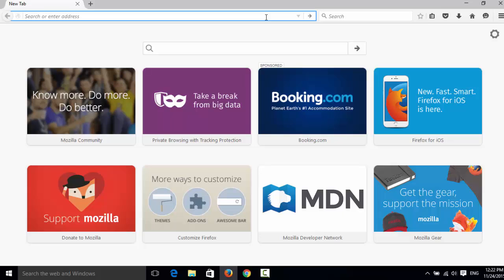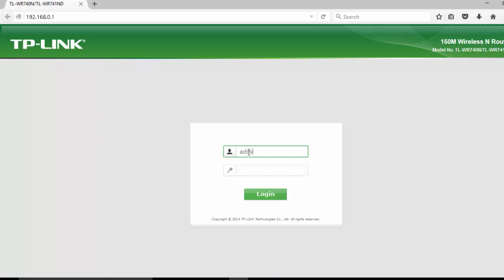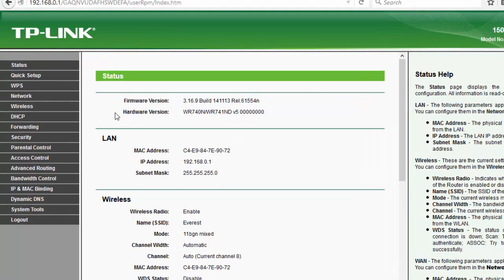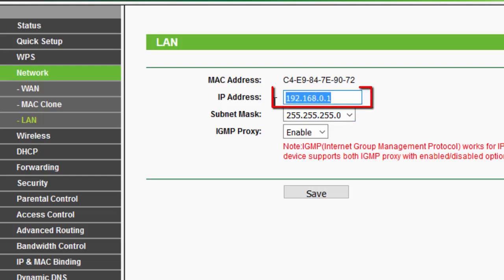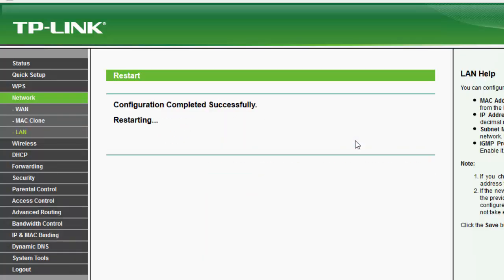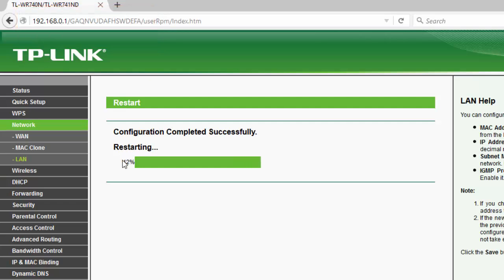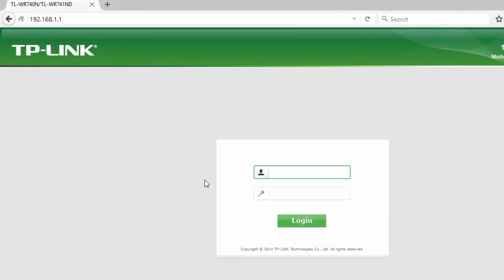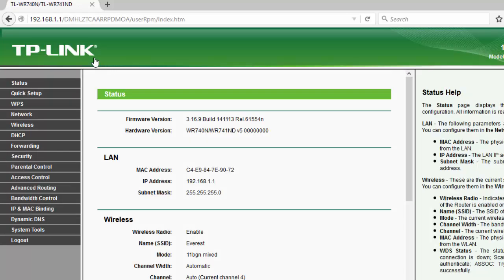How to Change the IP Address of TP-Link Router ✔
This video will help you to change the default IP Address for TP-Link router. If you want to change the default IP on your router from factory default to something else then you can follow the method on this video.
If you don't know what is the IP Address of your router then watch this video to find the IP Address of your TP-Link Router